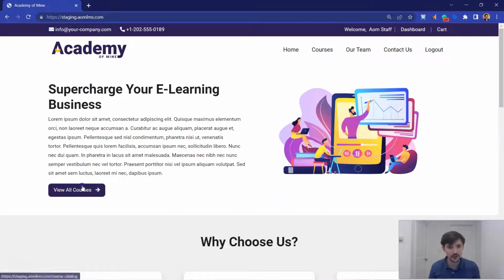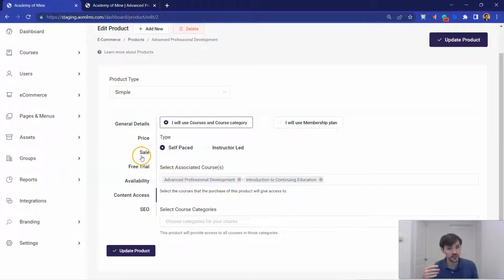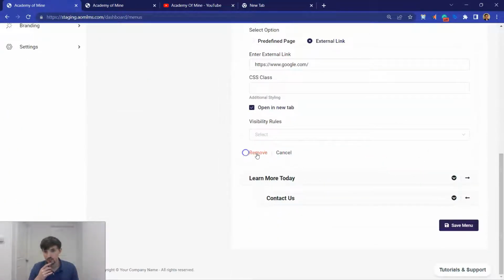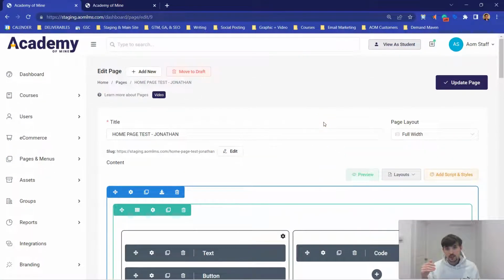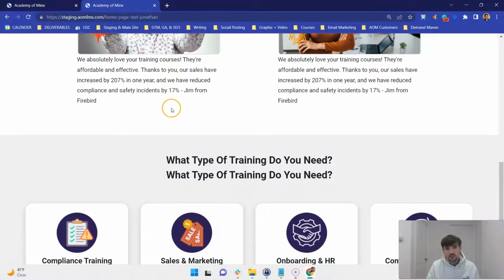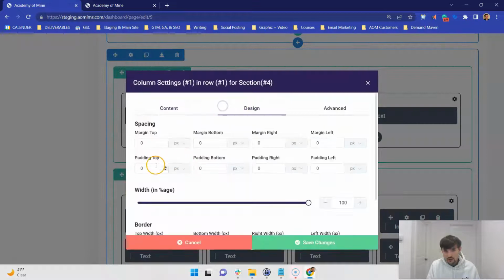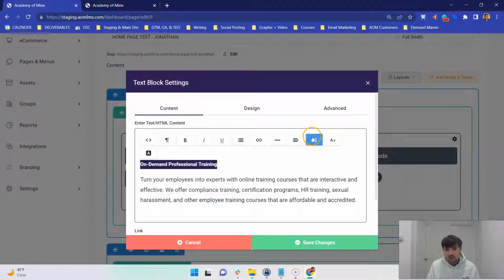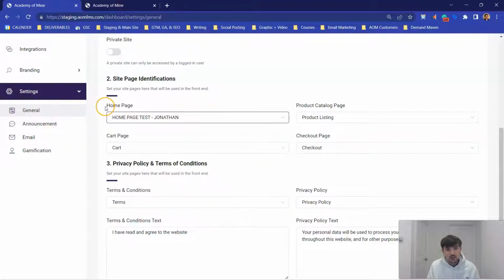How To Sell Training Courses With Academy Of Mine LMS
Hey everyone! In this video, I'm going to talk about selling training courses
with Academy Of Mine LMS without using an existing eCommerce site.

Chapters:

00:00 - 00:45
00:45 - 1:45 eCommerce basics with AOM
1:45 - 4:00 What are Products and Courses?
4:00 - 8:00 Customizing website menus
8:00 - 17:38 Customizing LMS landing pages
17:38 - 18:20 Updating pages and saving layouts
18:20 - 19:10 Changing default landing pages
19:10 - 19:48 See you next time!